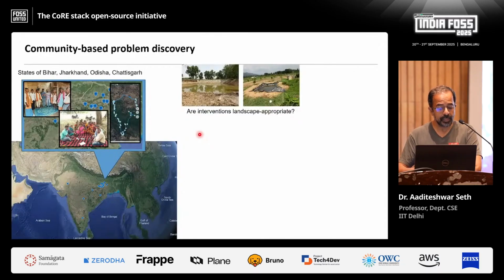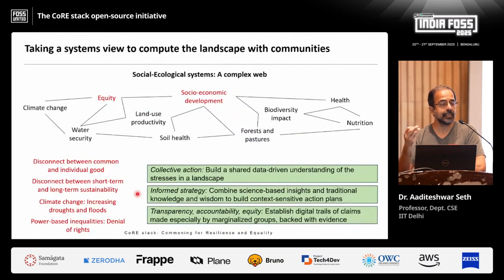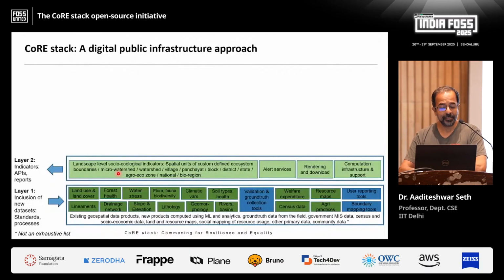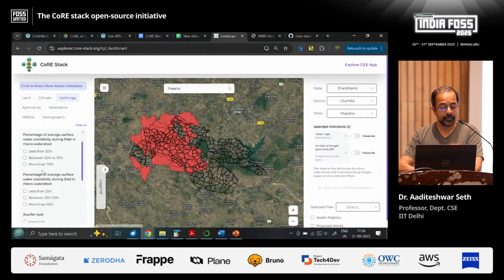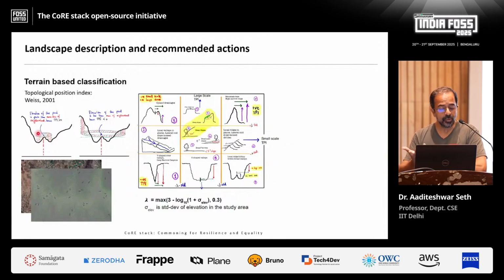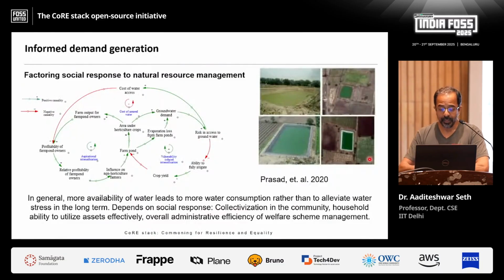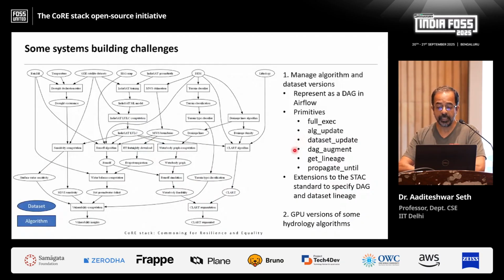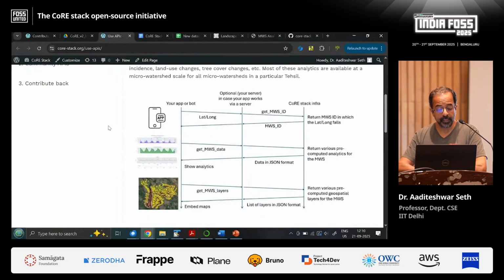The CoRE stack open-source initiative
Talk by Dr. Aaditeshwar Seth, Professor, Dept. CSE, IIT Delhi